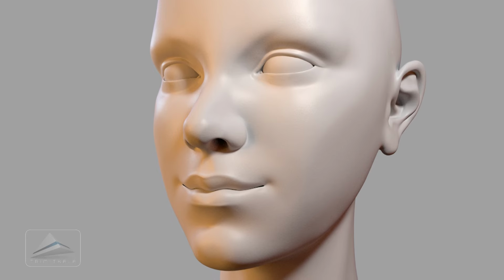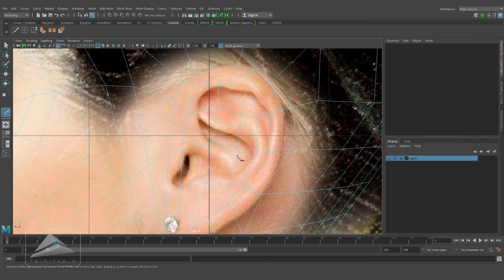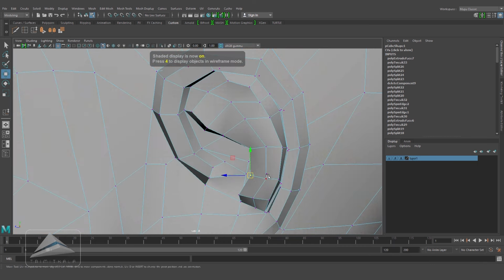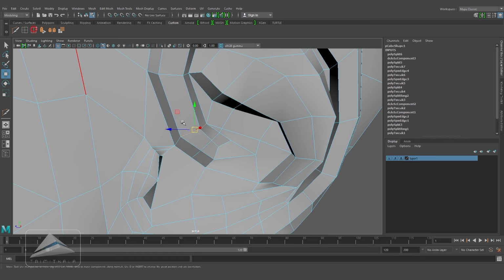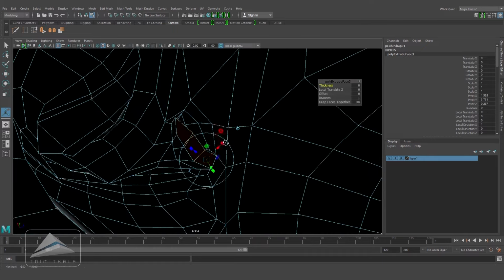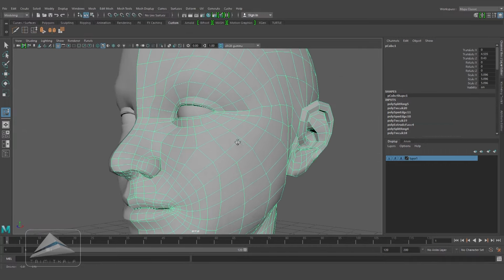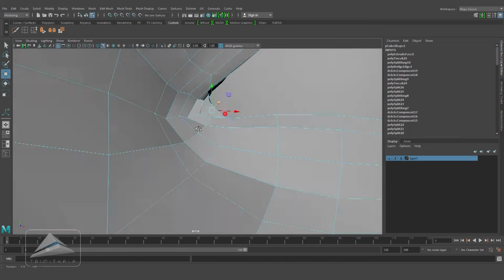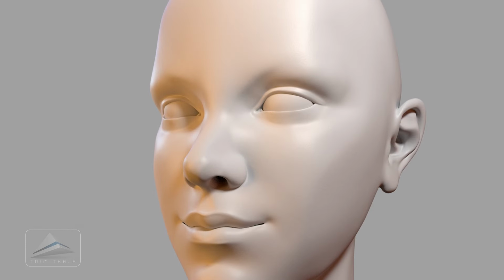Head Modeling Tutorial Part2 | Learn Maya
This is a Human Head Modeling Tutorial in detail in Maya. I have done the modeling in 2 parts. Here I have described the topology in detail. The basic knowledge of Maya tools is required. If you are a fresher you can go through my previous beginners’ tutorials first.